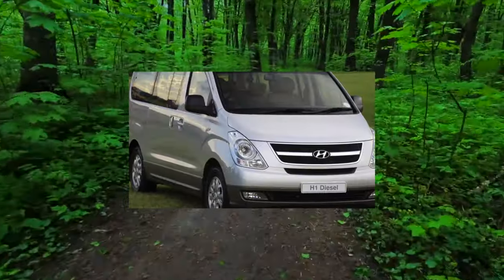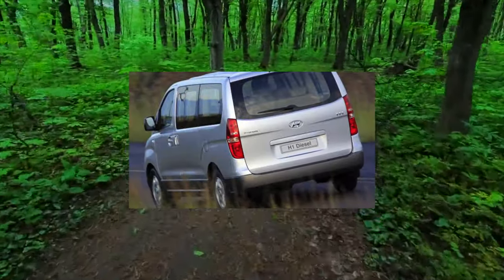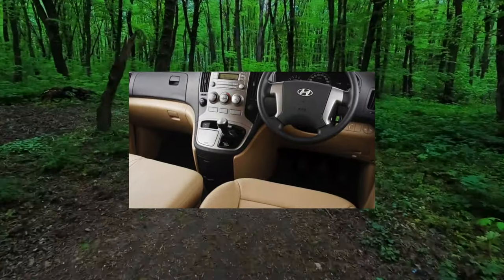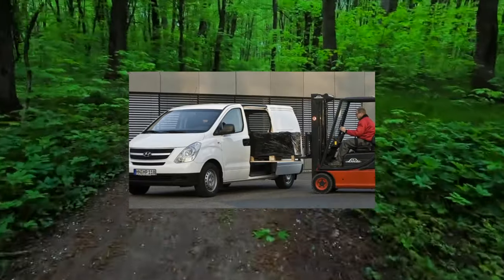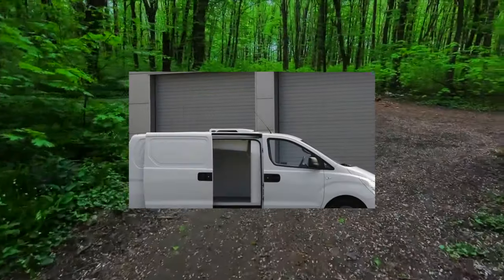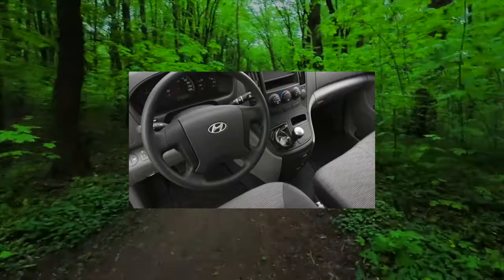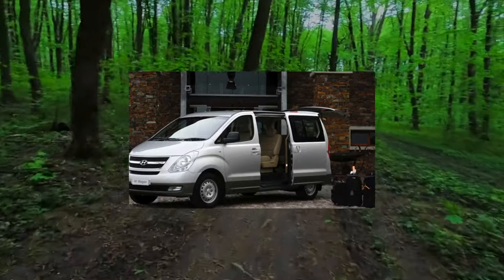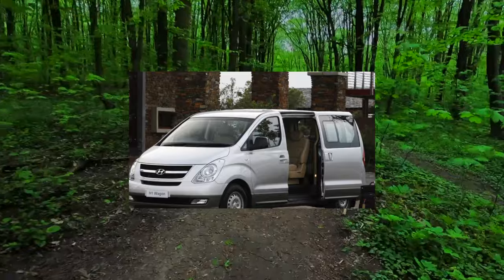What are the most common problems with a used Hyundai Starex H1?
Used Hyundai Starex 1997–2007 review.
What should I look for in a used Hyundai Starex H1 A1?